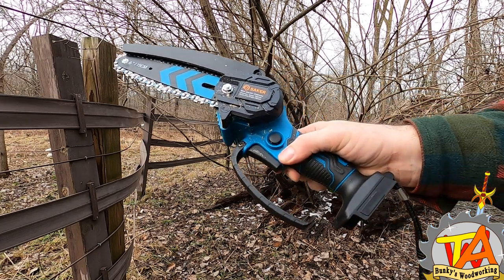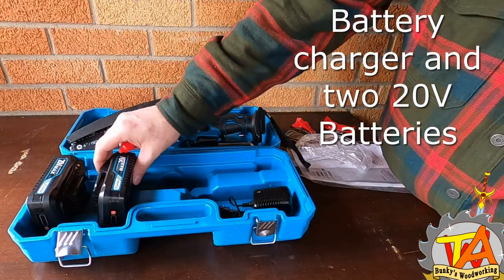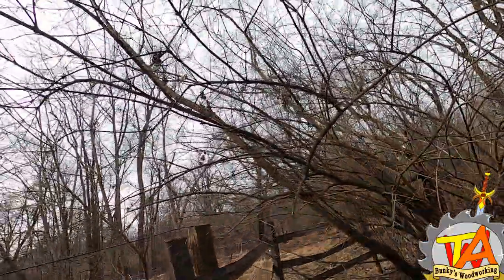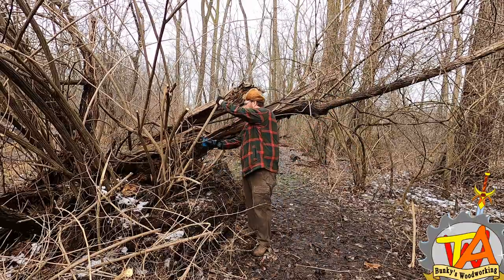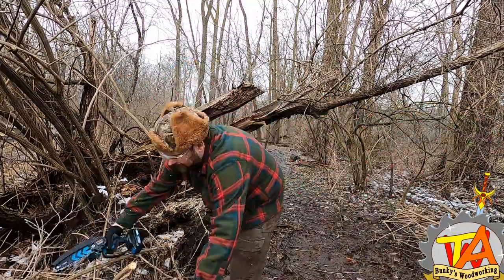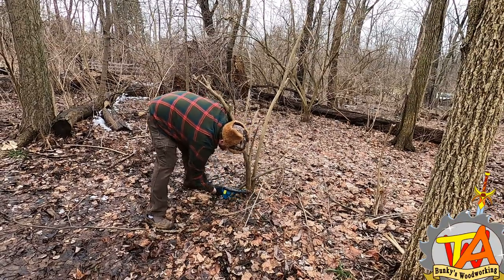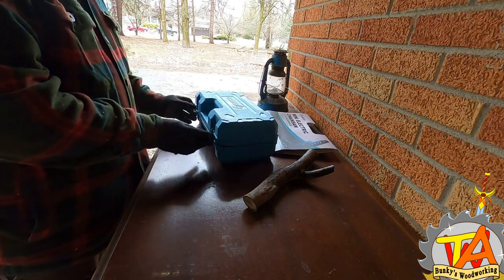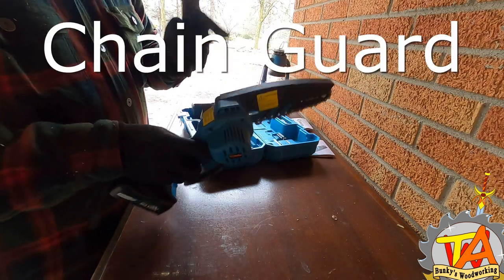Saker Mini Chainsaw Unboxing & Brush Clearing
Gear up for an exciting outdoor adventure with us! In this video, we're unboxing the Saker Mini Chainsaw and putting it to the test as we clear up brush on our property. Join us for an up-close look at this compact powerhouse and witness its cutting-edge features in action.

From the initial unboxing to the real-world brush-clearing test, we'll share our firsthand experience with the Saker Mini Chainsaw. Whether you're a seasoned outdoors enthusiast or a DIYer looking for efficient tools, this video is packed with insights and practical demonstrations.

🌳 Ready to tame the wilderness with the Saker Mini Chainsaw? Click play and let's dive into this outdoor adventure together! 🌳

Your feedback and questions are always welcome in the comments!

Let's gear up and clear the path to outdoor success with the Saker Mini Chainsaw! 🛠️🌲